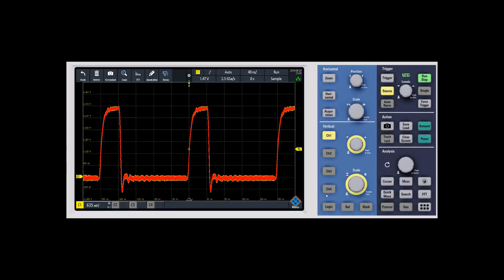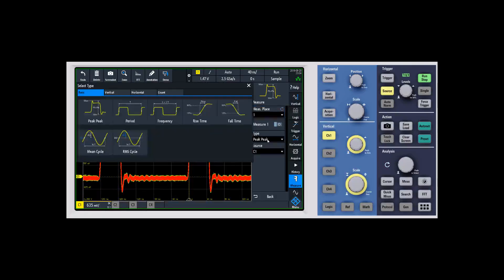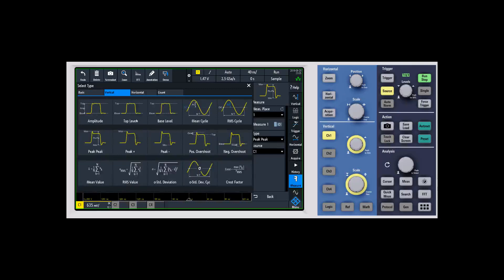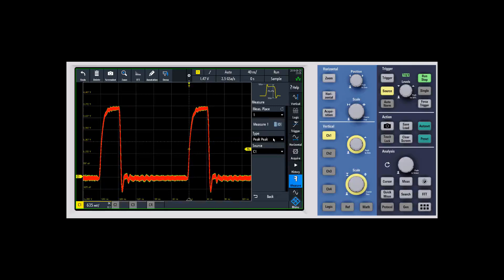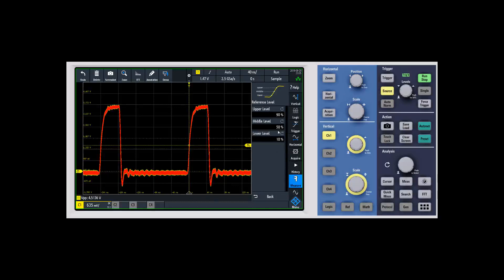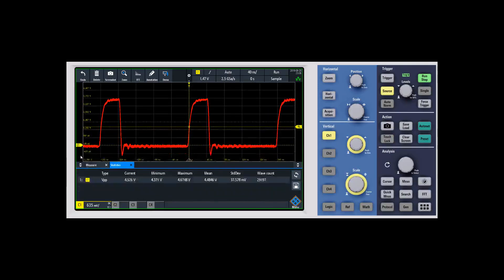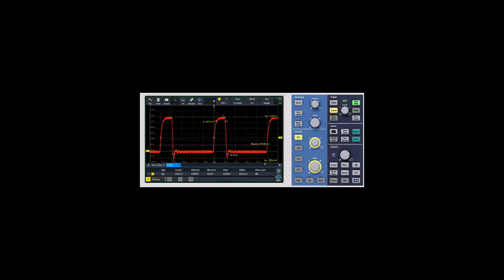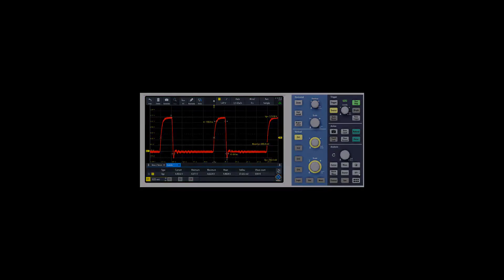R&S®RTB2000 How To: Make Measurements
The R&S®RTB2000 oscilloscope has many advanced features.  This video gives a short overview of how to setup measurements on your RTB2000.